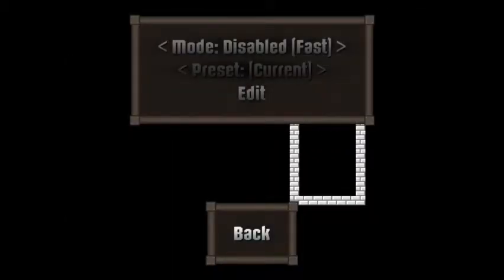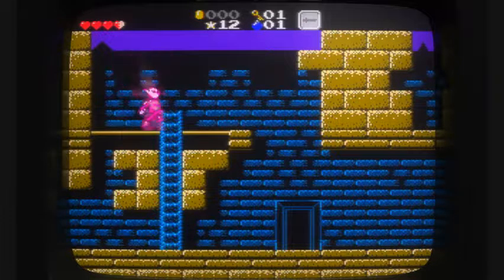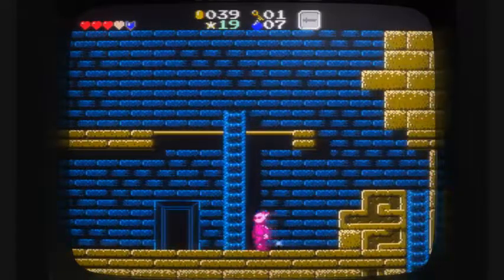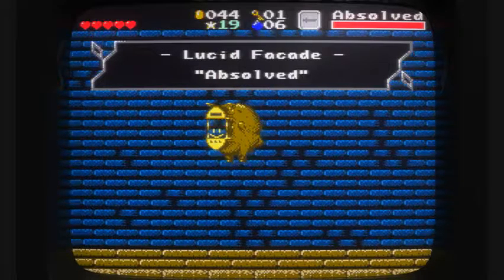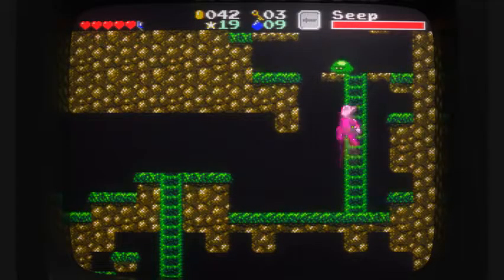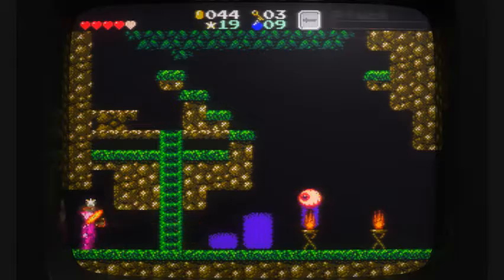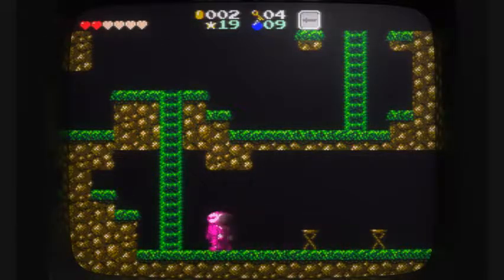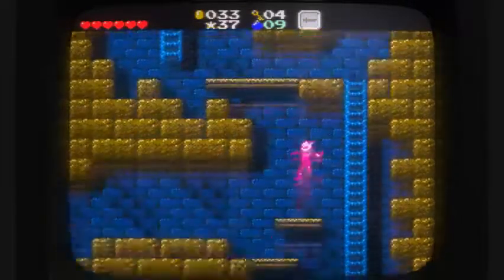Gunmetal Arcadia Zero - Blind run - Deathless!!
My 1st play through of Gunmetal Arcadia! Blind run, deathless!!